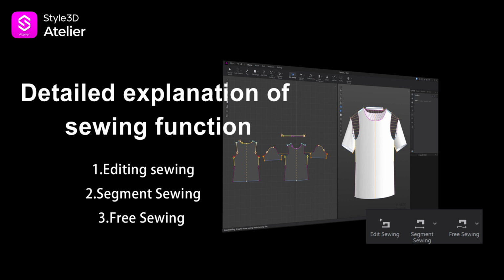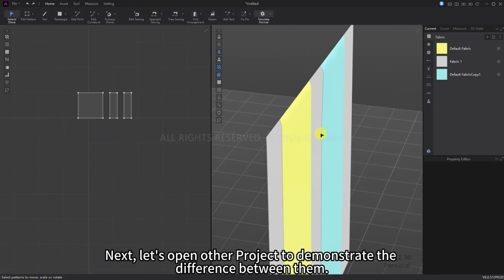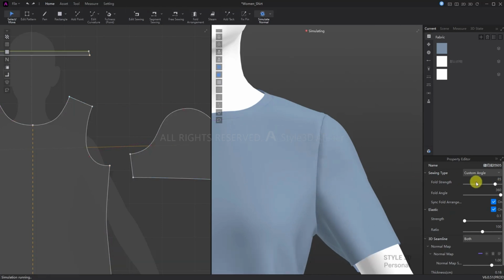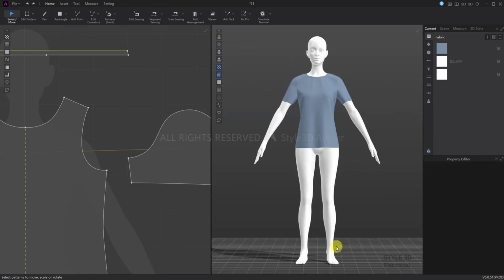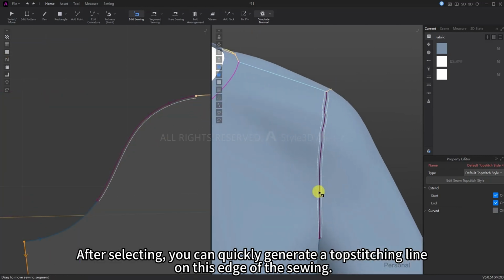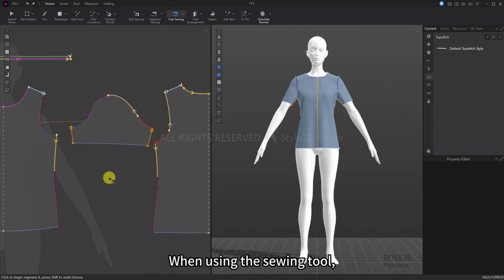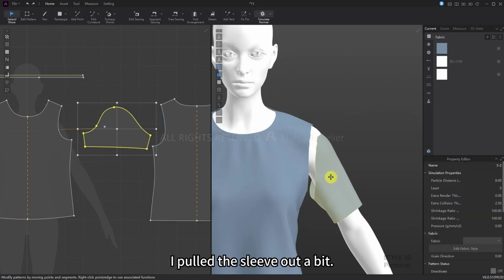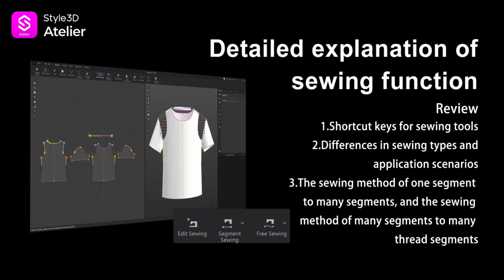[Atelier Quick Start]: SectionⅤ. Detailed Explanation of Sewing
This video includes an explanation of all sewing tools (edit sewing, line sewing, free sewing, flat sewing, seam sewing), the situations in which to choose between line sewing and free sewing, and some functions available when right-clicking under edit sewing. It also covers how to sew multiple line segments and multiple free-sewing line segments.

00:10 Editing sewing
04:30 The method of adding sewing lines - Segment sewing & Free sewing
06:00 The sewing method of one/many segment to many segments